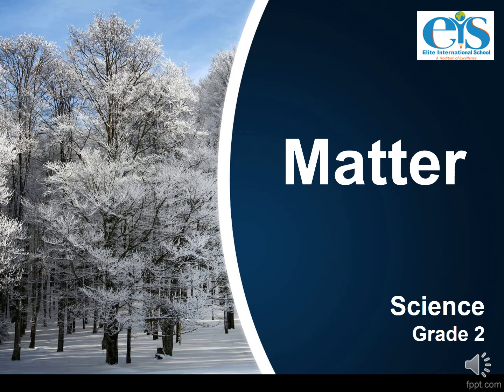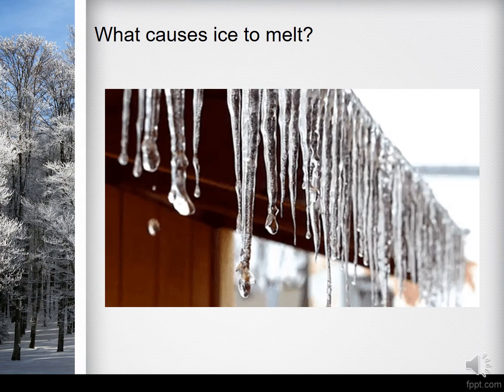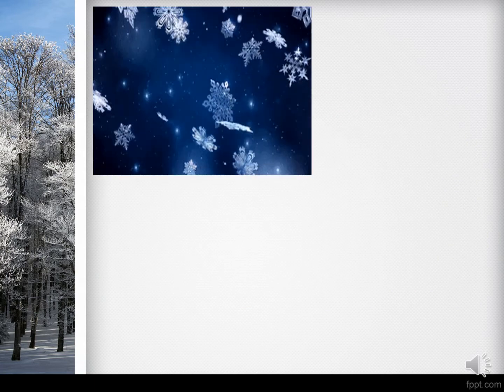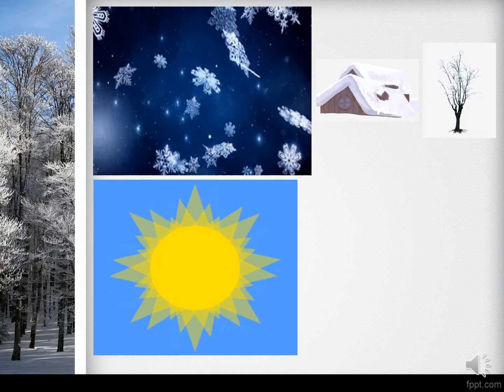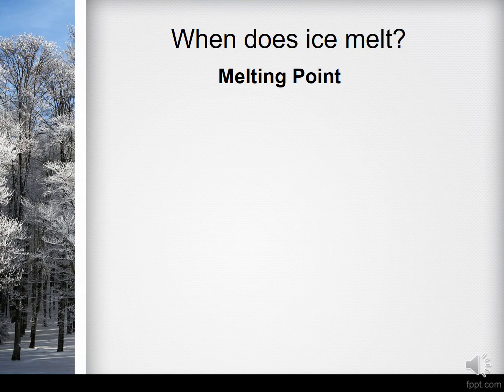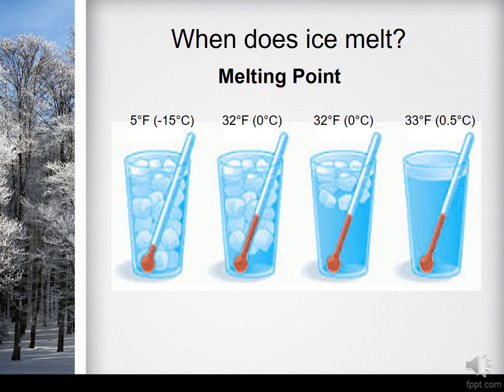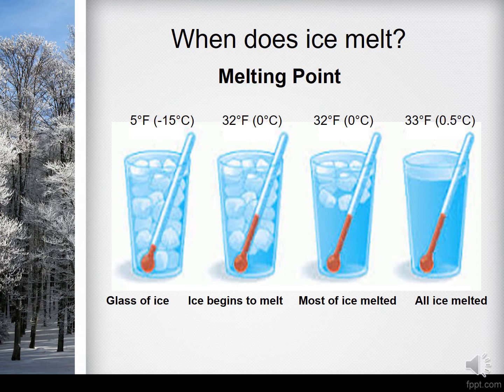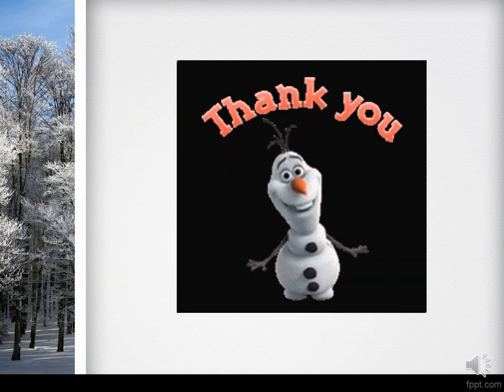Gr. 2 Science: Unit 2, Matter